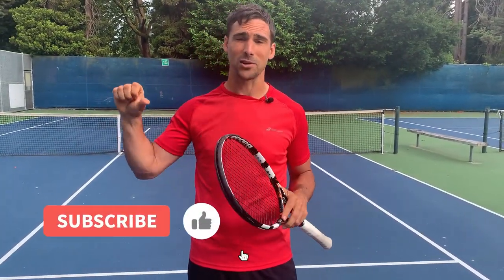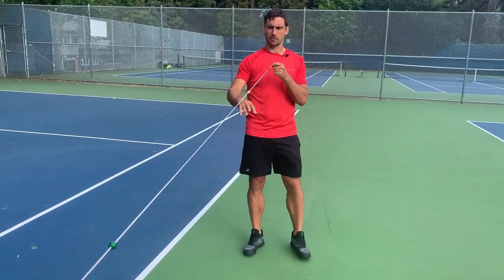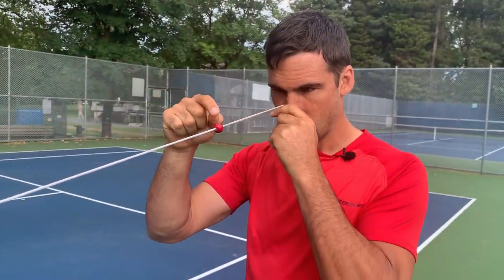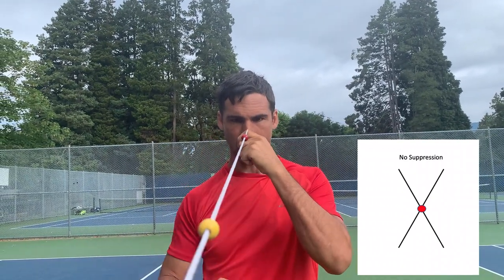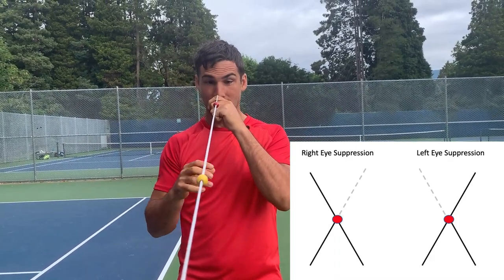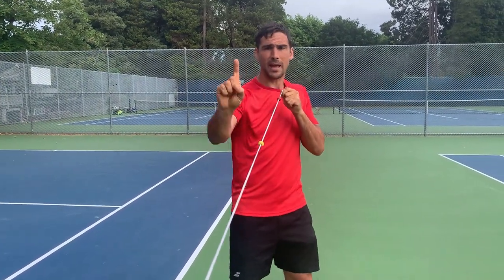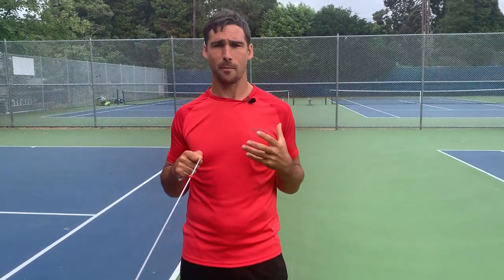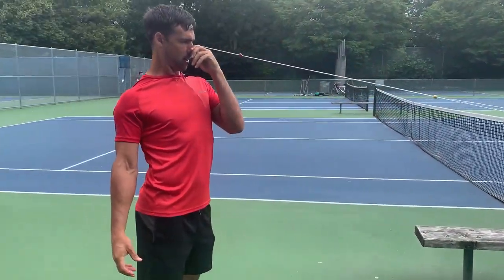Improve Your Timing By Breaking Visual Suppression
This video is about how to improve your timing in tennis by breaking visual suppression. If you want to be able to generate spin and power on your ground strokes, you need to meet the ball out in front. Which means you need to swing at the right time. Starting your swing at the right time depends on how well you can judge depth and distance. This is something that a lot of players struggle with because of something called visual suppression. Learn what visual suppression is as well as how to break it, so you can improve your timing.